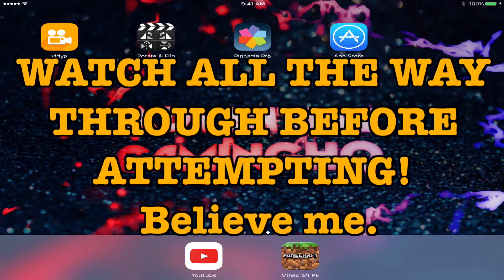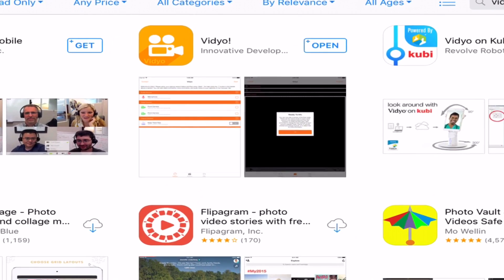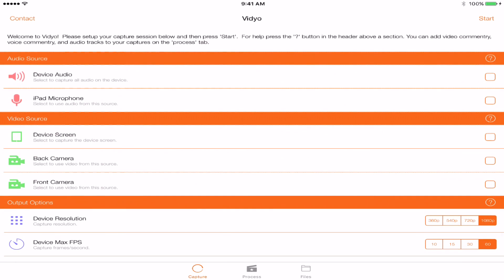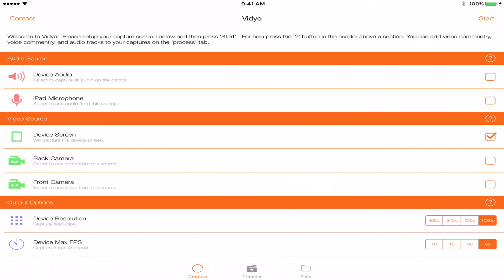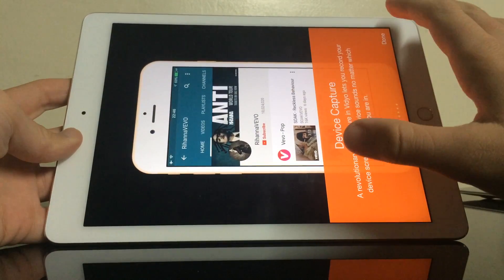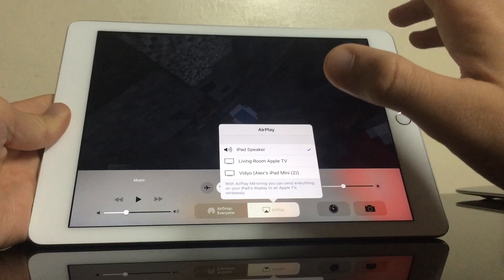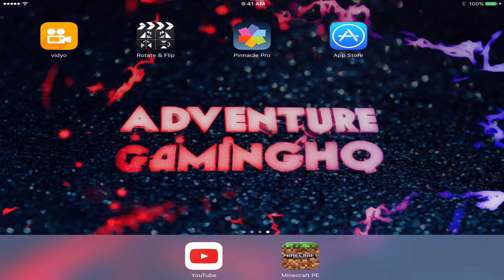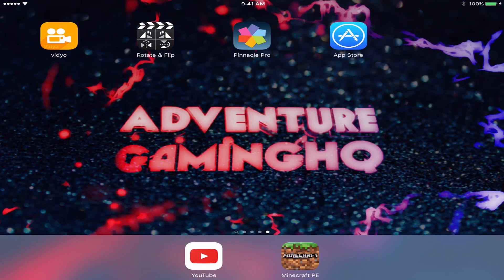-CHECK DESCRIPTION- Vidyo || HOW TO RECORD iOS 9.2+ SCREEN {NO JAILBREAK/COMPUTER} | +FULL TUTORIAL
READ THE FOLLOWING: The application Vidyo is now REMOVED from the App Store! :( I am sooo sorry if you missed out on this great opportunity! However, there is another application called Air Shou. Look up tutorials on how to use Air Shou online. Sadly, this app needs codes, but will get the job done!  You need to search through the Internet to find codes.